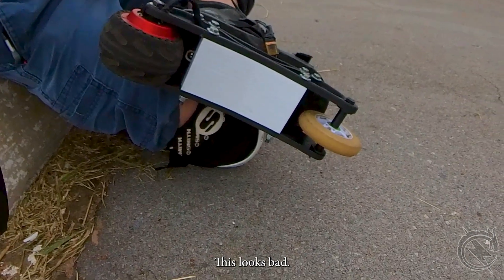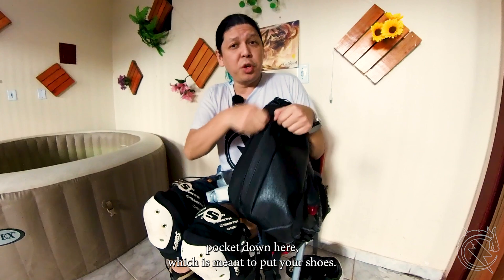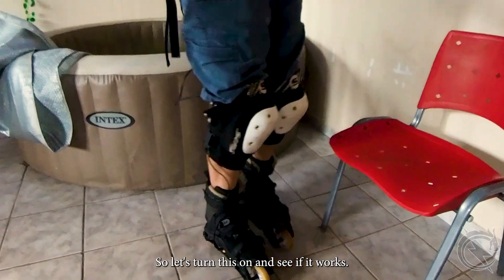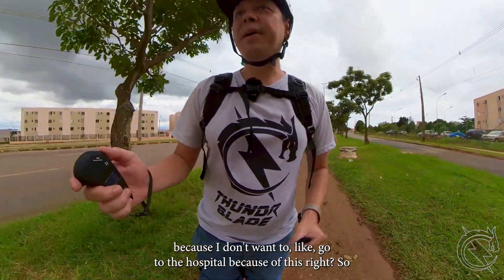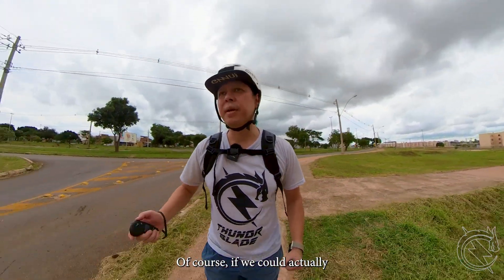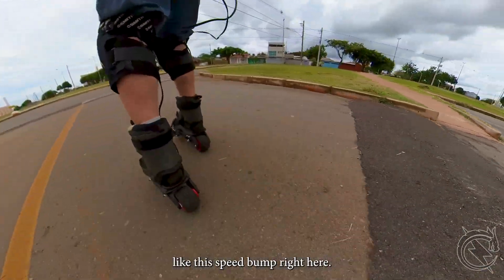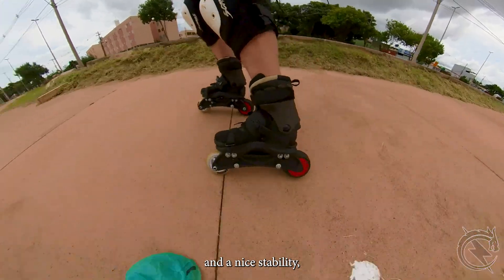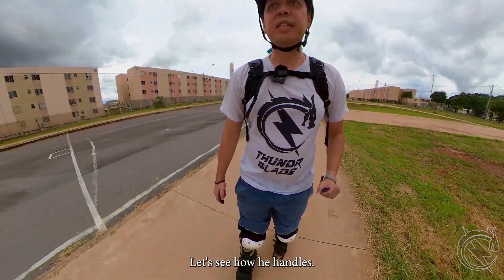Another Electric Inline Skate DIY Test...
I am testing the 3D printed frame resistance, but this time what failed has nothing to do with the 3d printed parts.

Electric inline skate with a 3D printed Frame by Thundrblade. Let's make electric inline skating for everyone.

Coming Soon